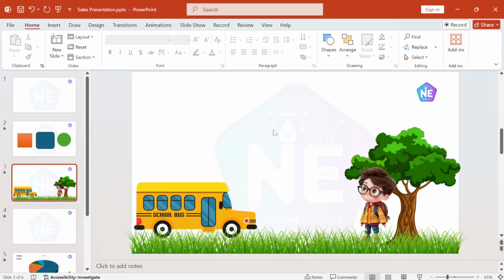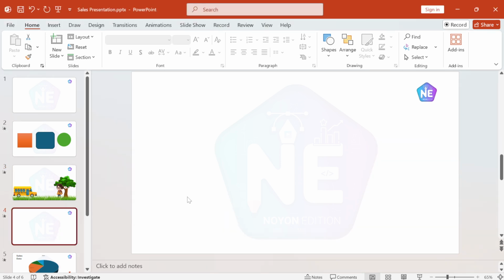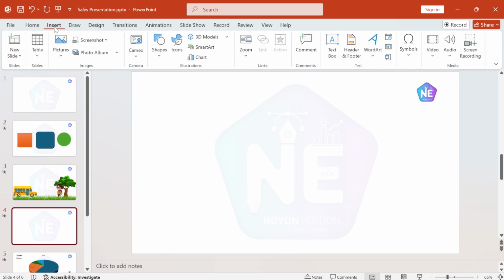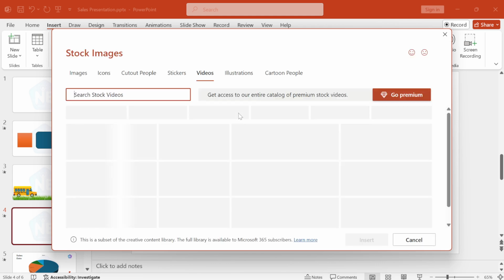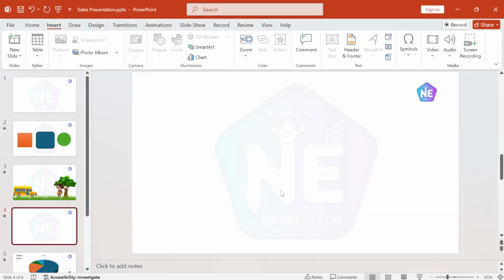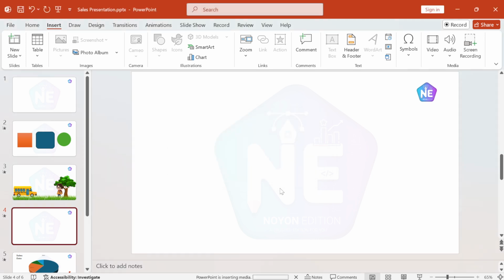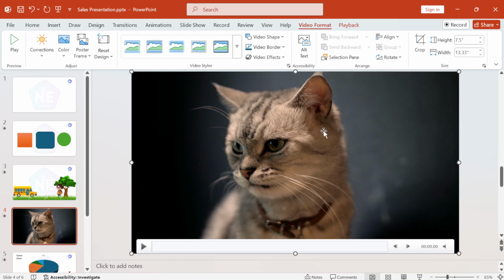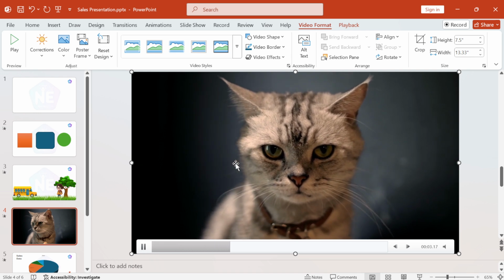How To Play Video Automatically in Powerpoint - 2025 (Very Easy)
How To Play Video Automatically in Powerpoint
In this video, you will learn how to play video automatically in PowerPoint, making your presentations more dynamic and professional. We’ll guide you step-by-step on setting up videos to start automatically when you reach the slide, without the need to click manually.

Whether you’re working on a business presentation, a school project, or a creative slideshow, this tutorial covers all the tips and tricks to ensure your videos run smoothly. You’ll also learn how to adjust video settings, loop videos, and manage playback options in PowerPoint.